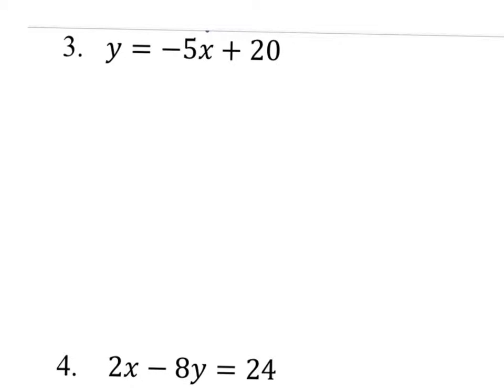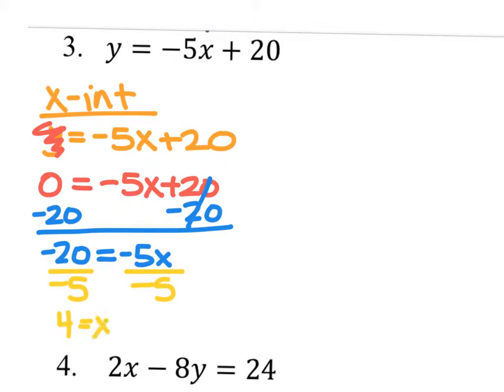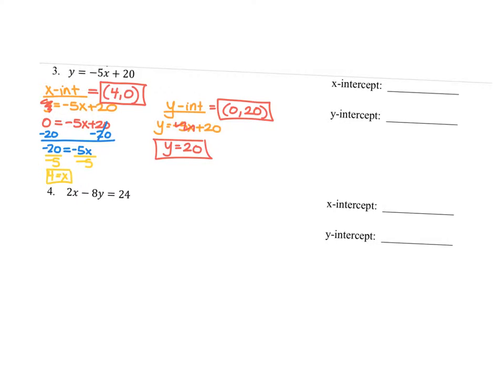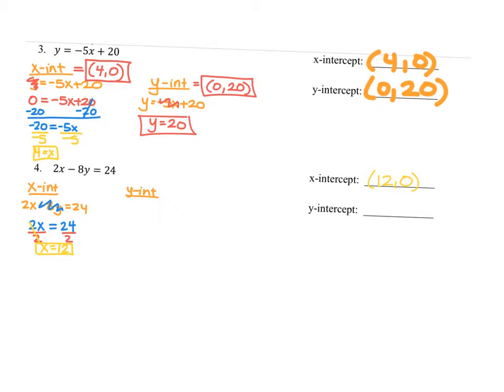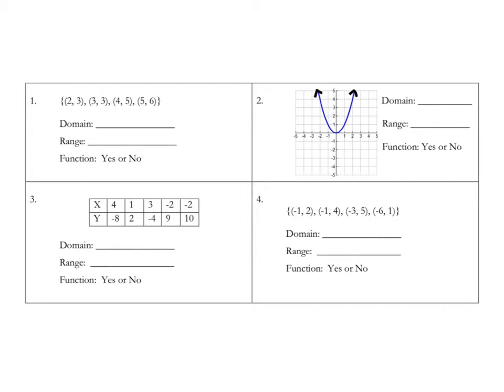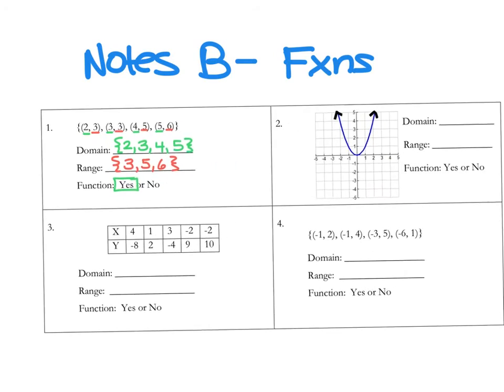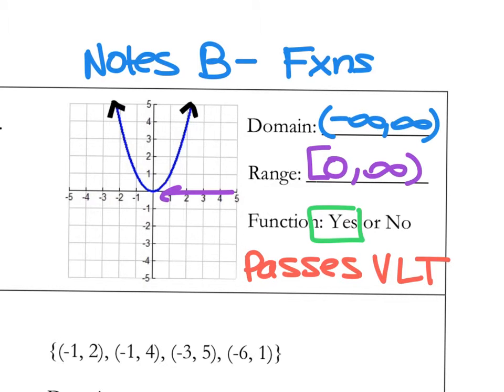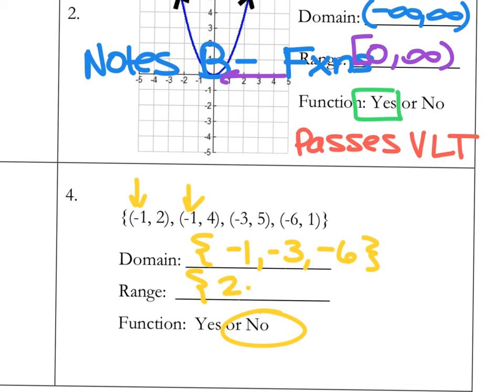Unit 4 Notes B Examples